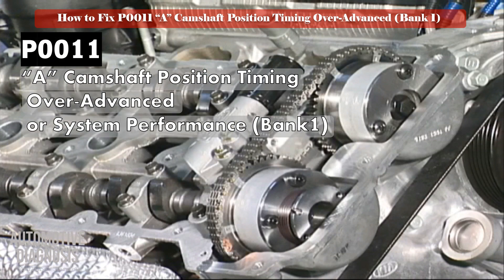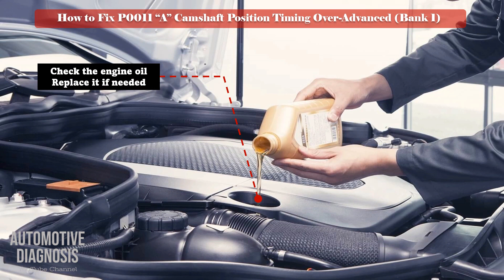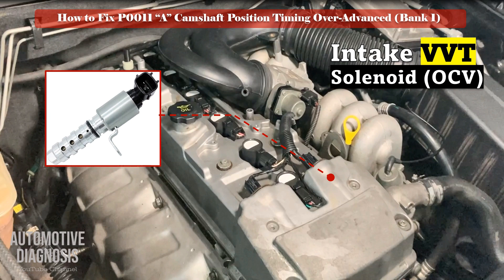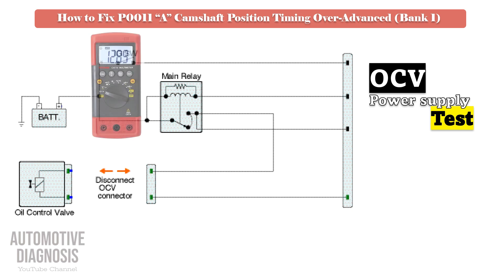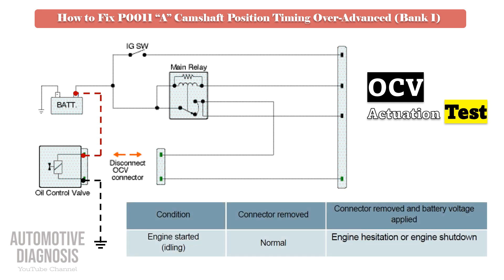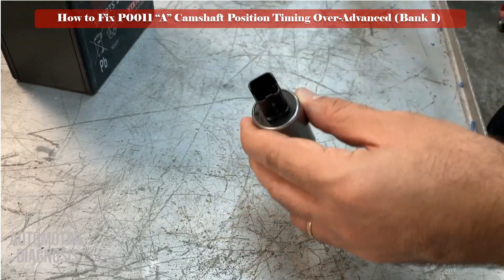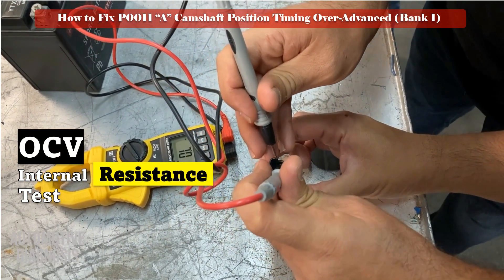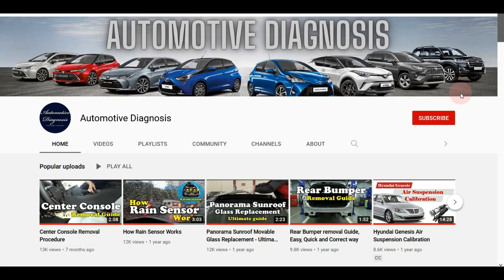How to Test & Fix P0011 Intake Camshaft Position Timing Over Advanced Bank 1- Engine Fault Code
This video includes the followings:
P0011 Intake Camshaft Position Timing Over Advanced Bank 1 - Engine Fault Code explanation
Wiring diagram analysis
VVT test

How to Test & Fix P0016 Crankshaft - Camshaft Position Correlation Bank 1 Sensor A (Bank 1 - Intake)
Diagnostic Tools we usually use in our videos:
🎯Fnirsi Cheapest Budget Oscilloscope & Signal Generator: